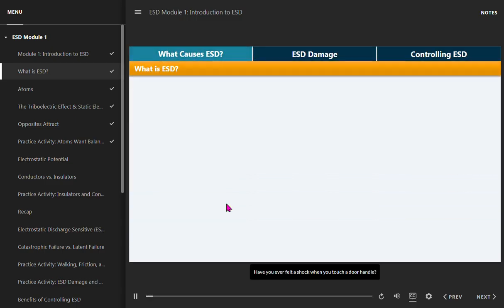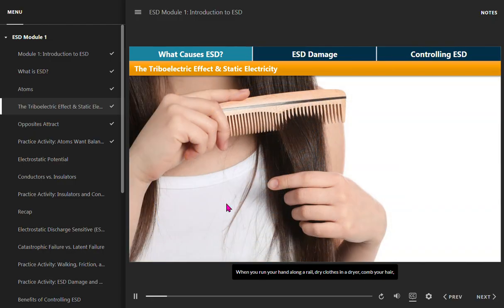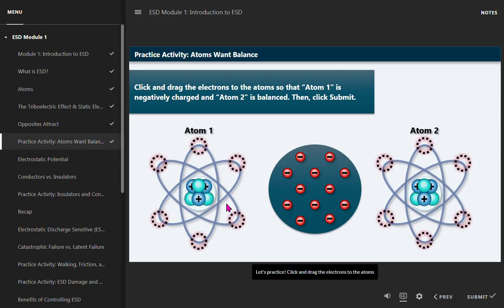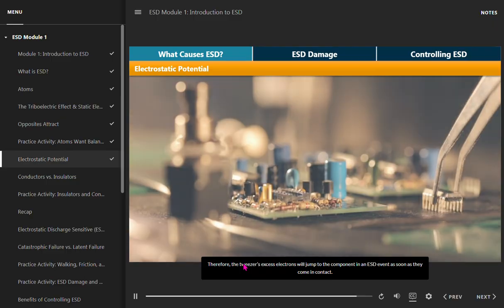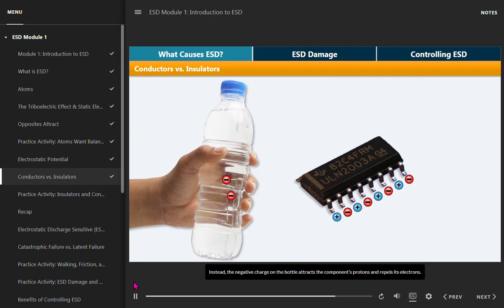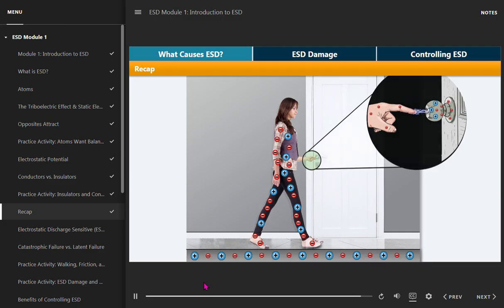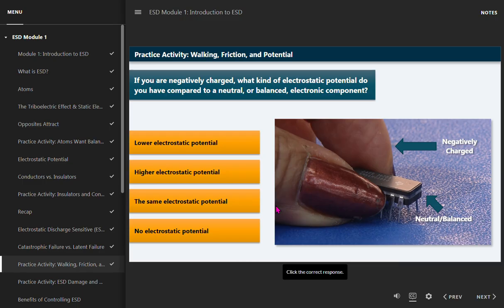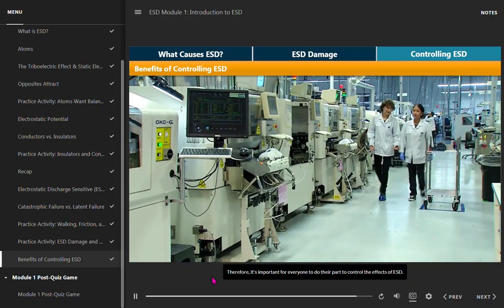ESD module 1 Introduction